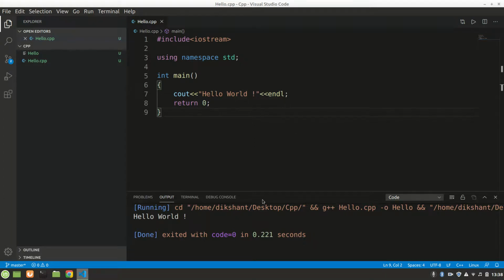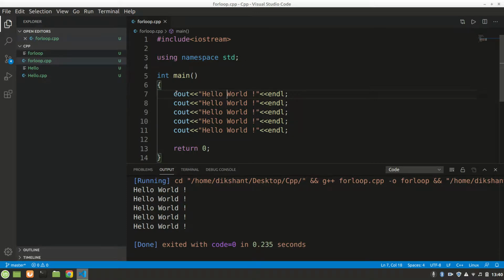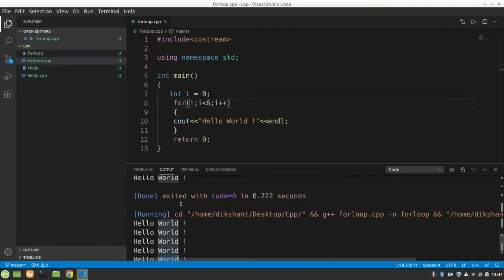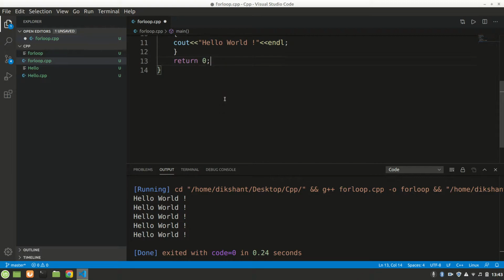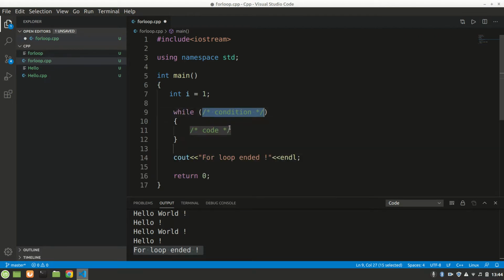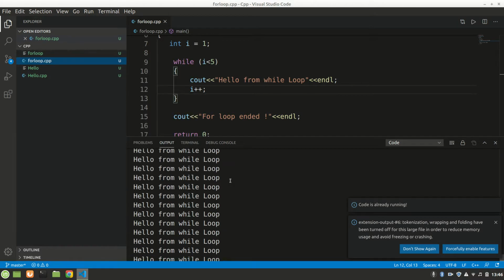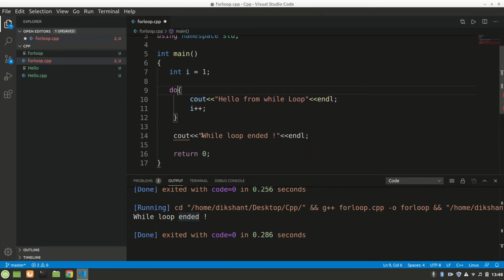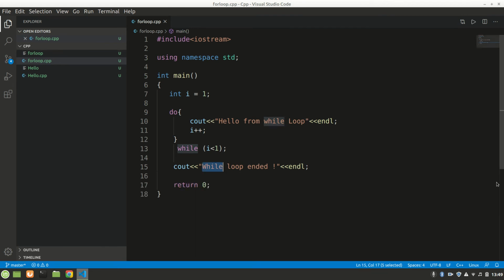C++ for Beginners : for loop, while Loop and do while Loop in C++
This video contains C++ program for for loop while loop and do While loop.
we have talked about how these loops works and syntax for those loops.